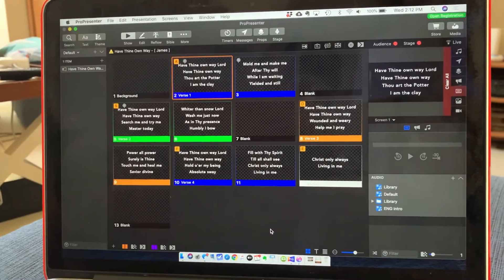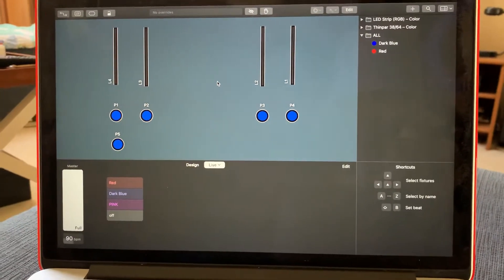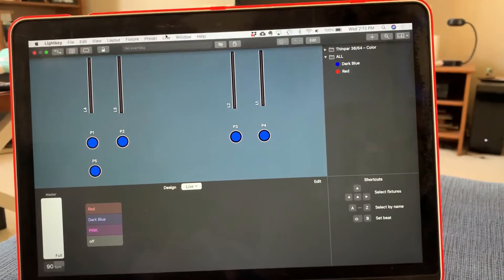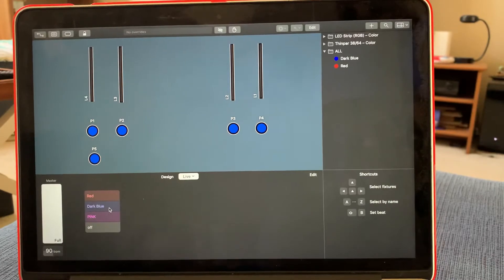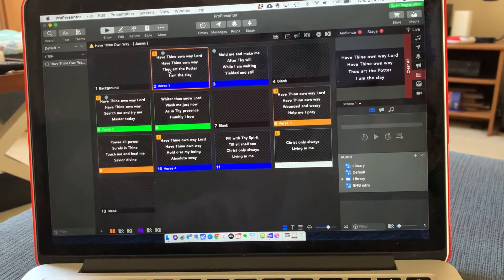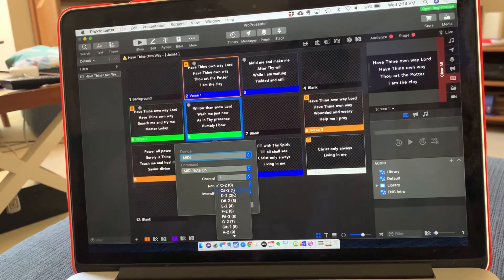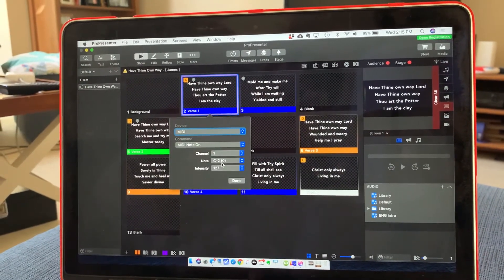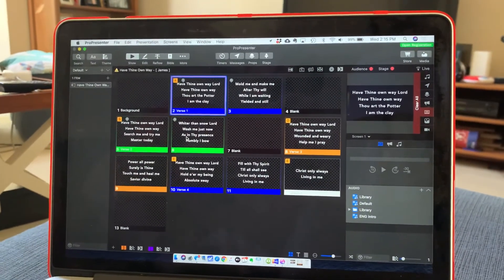How To Setup LightKey Triggers in ProPresenter 7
How to setup lighting triggers for your stage lights in ProPresenter 7 using LightKey and midi notes. For info on how to connect PP7 and LightKey, see my other video